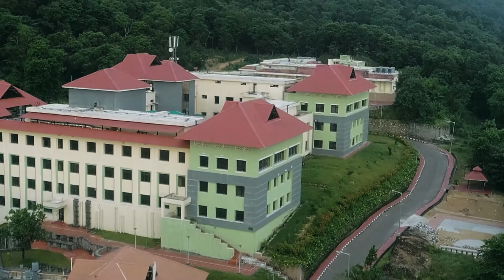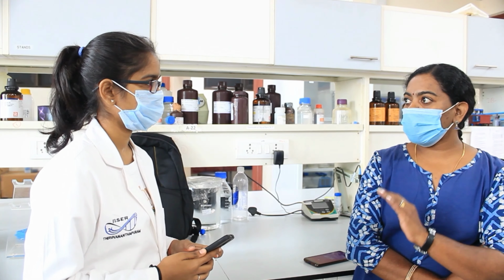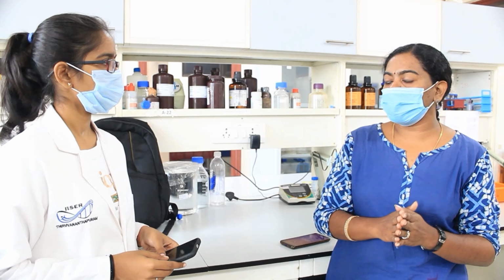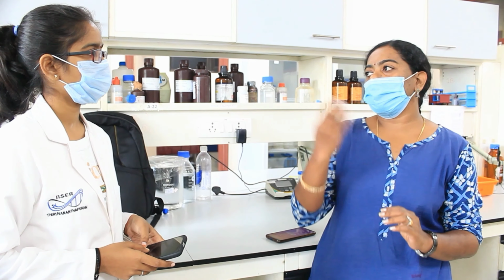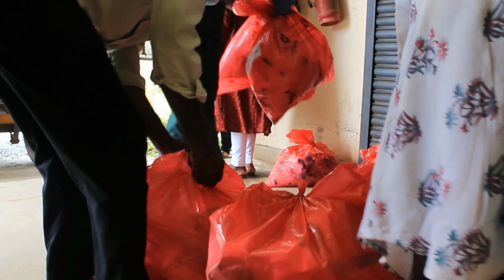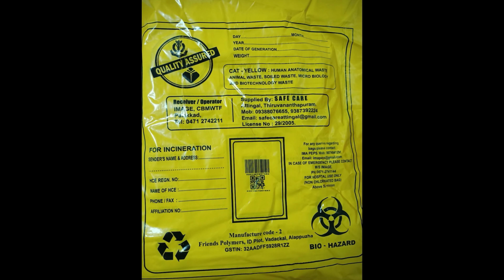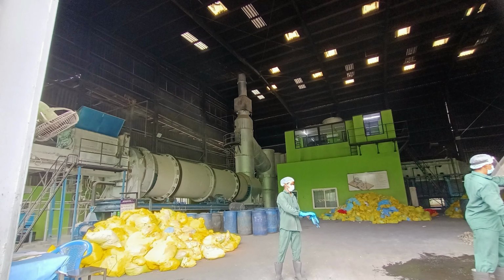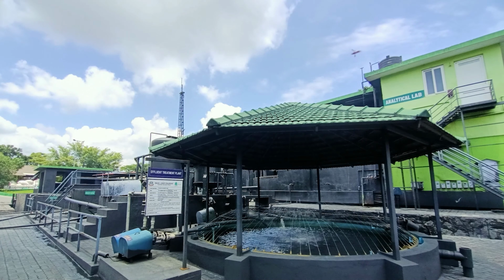Track you Biowaste - a journey by iGEM IISER_TVM 2022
As research students, it is important for us to have the knowledge about how the waste generated in our research labs are disposed of safely. With our institute situated in the western ghats, there is more reason to be aware of the bio waste management in our institute. Safety is not something that can be achieved simply by drafting guidelines and enforcing regulations; rather, it should be an integral part of our goal to achieve academic excellence. We did intensive research and a series of interviews with the people involved in the biowaste management system.

Let us know know is you've any suggestions or queries in the comments below